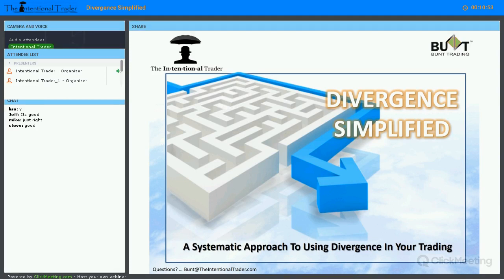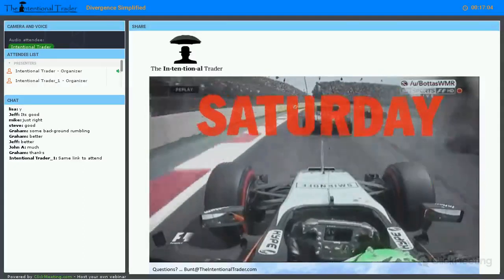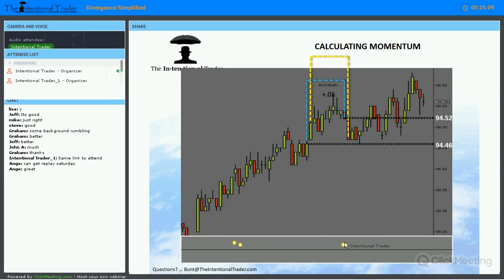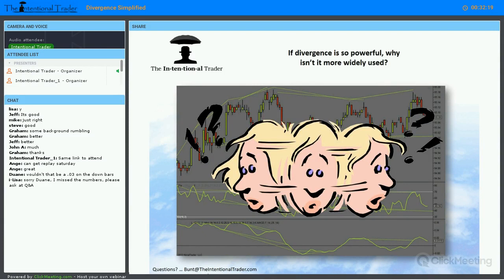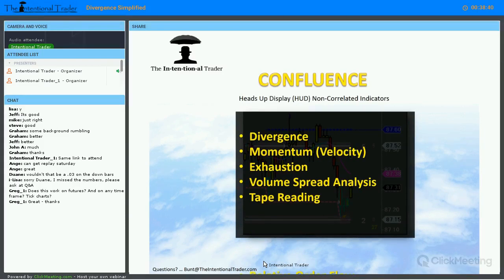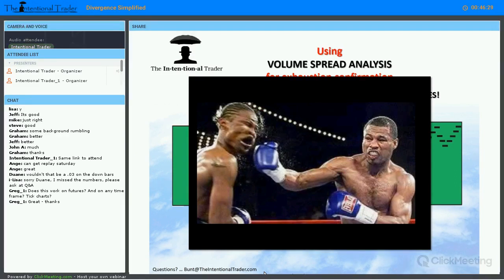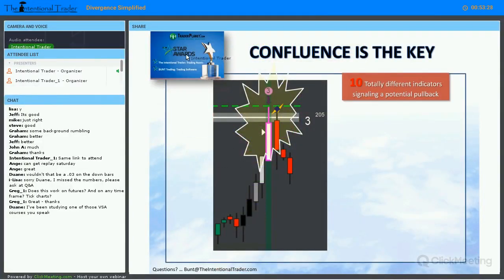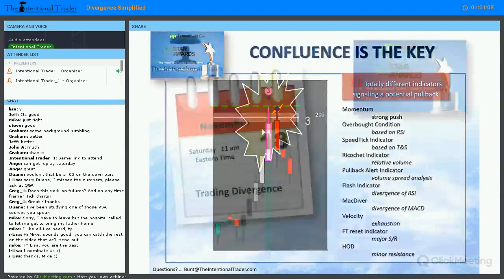11/16/17: DIvergence Simplified